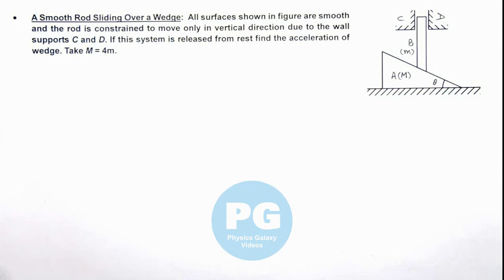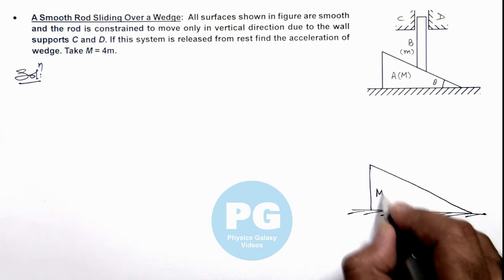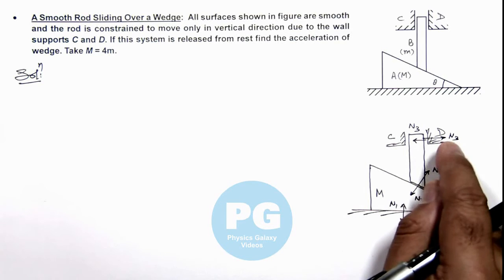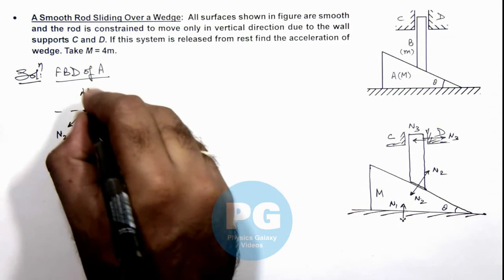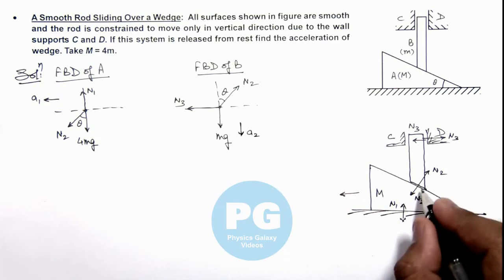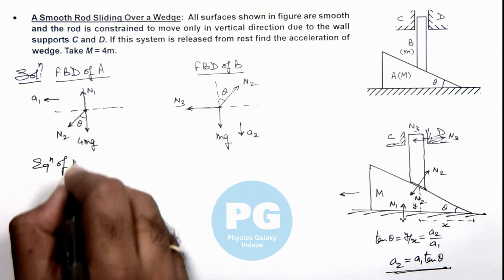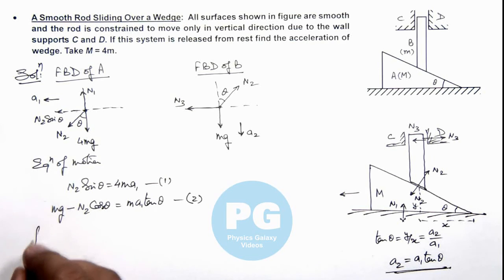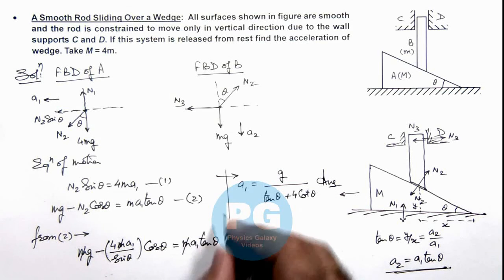Adv Illustrations – A Smooth Rod Sliding Over a Wedge | Newton's Laws of Motion #39 for JEE Adv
Ashish Arora Sir has taken up a case of A Smooth Rod Sliding Over a Wedge which is important for select in IIT.